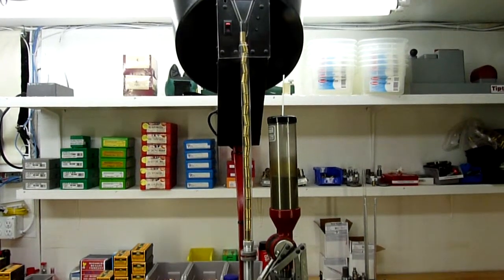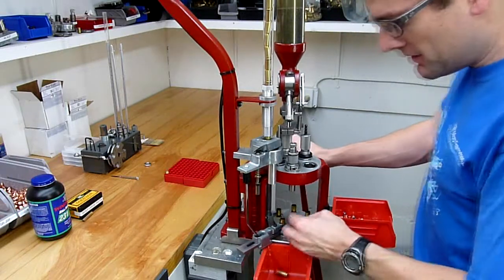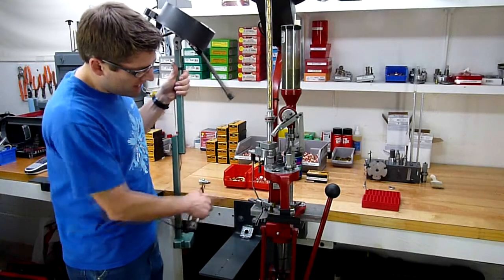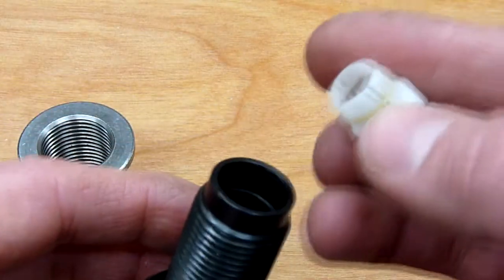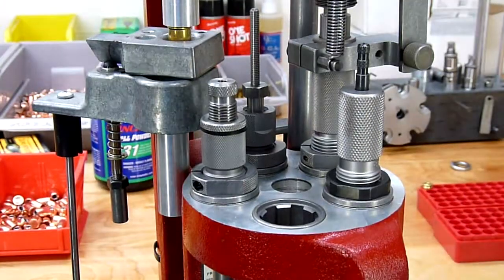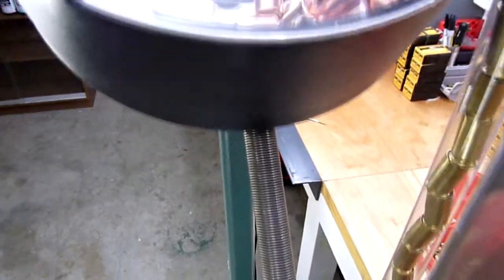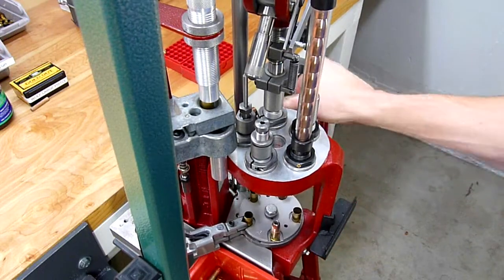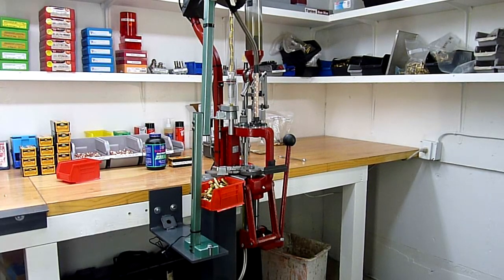RCBS Bullet Feeder on Hornady Lock-N-Load 45ACP (HD)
In this video you'll see the process of loading 45 ACP on the Hornady Lock-N-Load AP progressive with the new RCBS bullet feeder attachment. This attachment greatly increases the speed of loading on the Hornady Lock-N-Load AP (LNL AP), and is fun to use. Check out all of the free reloading videos and resources

Ultimate Reloader LLC / gavintoobe Material Connection Notice:

The following Ultimate Reloader partners are featured in this video:
- RCBS